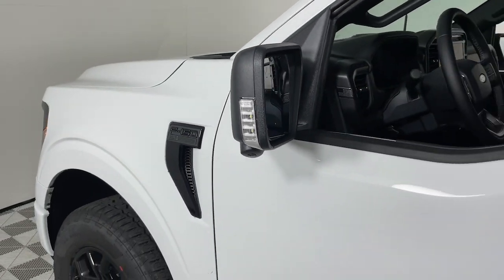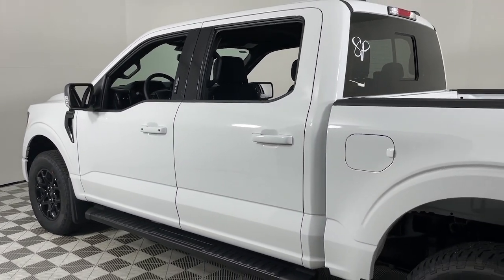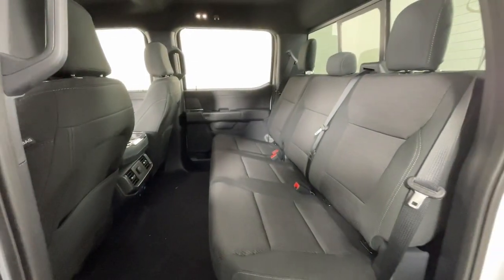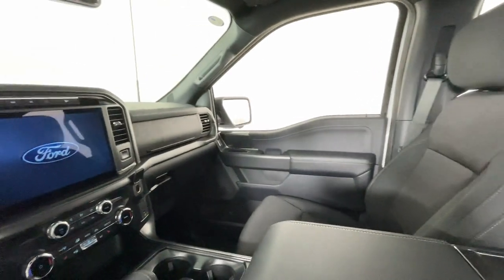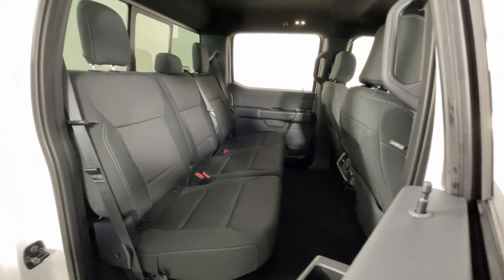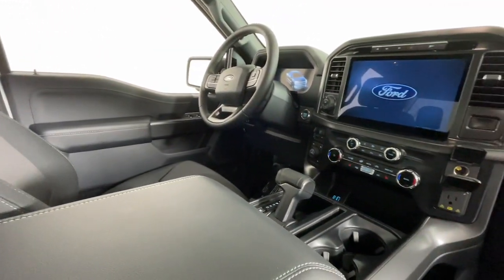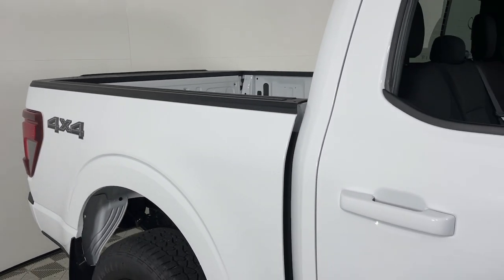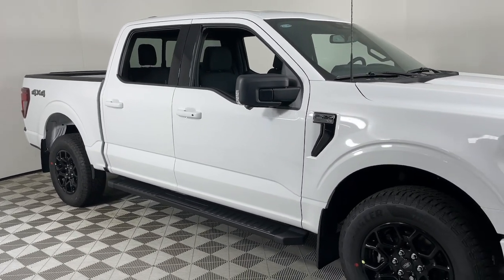2024 Ford F-150 Louisville, Lexington, Elizabethtown, KY New Albany, IN Jeffersonville, IN 46988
Oxford White New 2024 Ford F-150 XLT available at Oxmoor Ford in Louisville, Kentucky. Servicing the Lexington, Elizabethtown, KY New Albany, IN Jeffersonville, IN area.

Oxmoor Ford
100 Oxmoor Ln